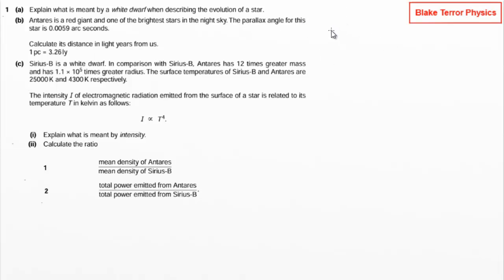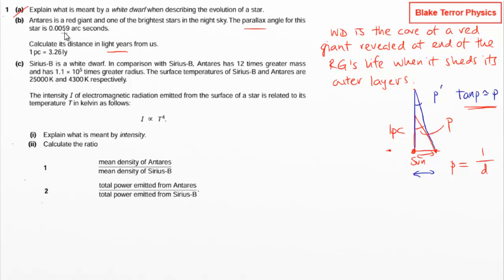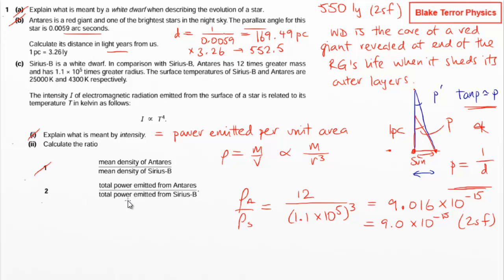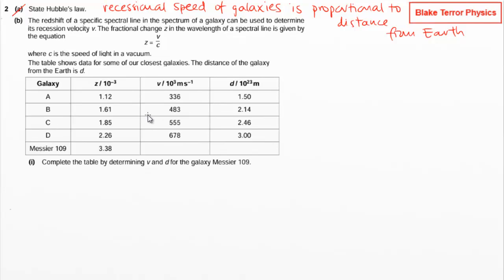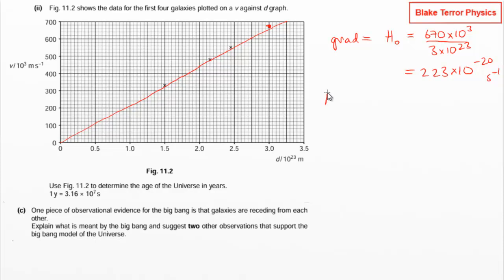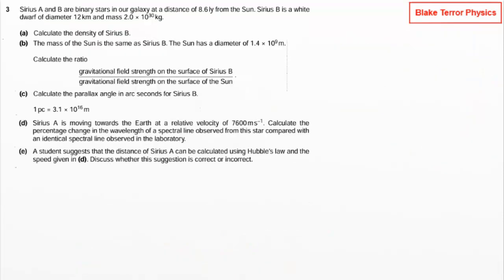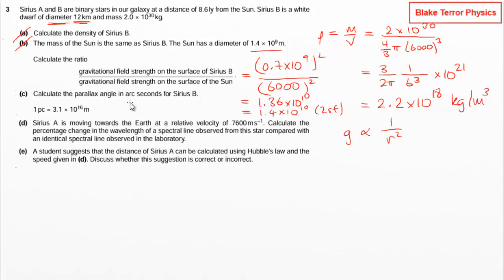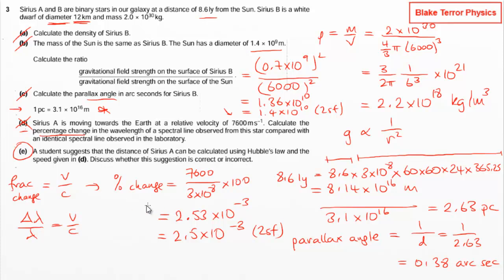Practice Questions (A-Level Physics) - Astronomy and Cosmology 1